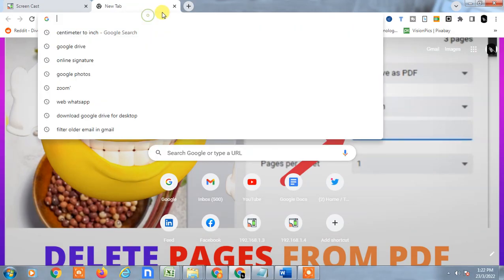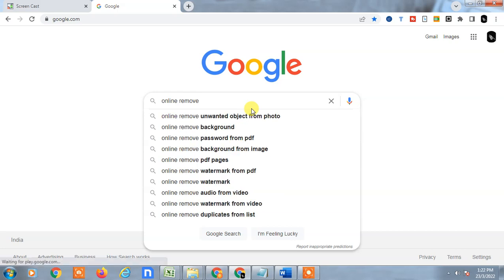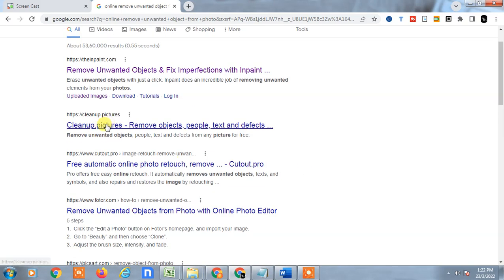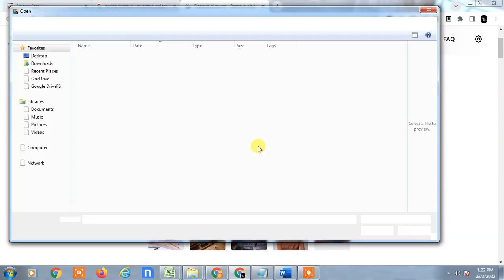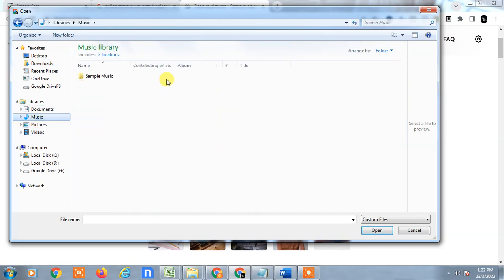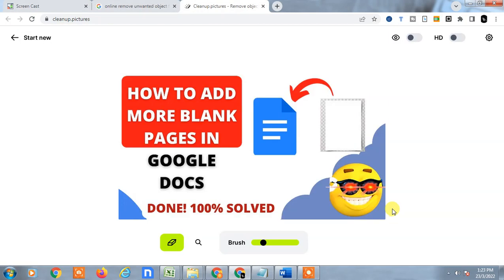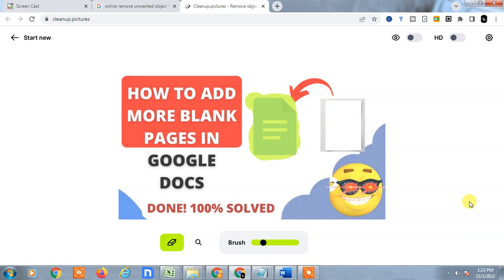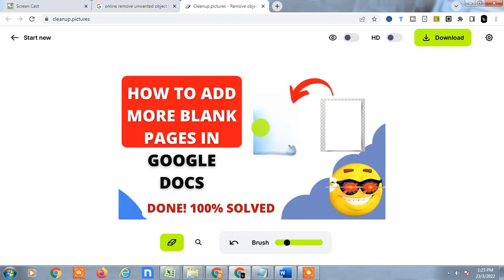How to Remove an Object From a Picture?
This video tutorial will learn, how you can remove an object from a picture online.